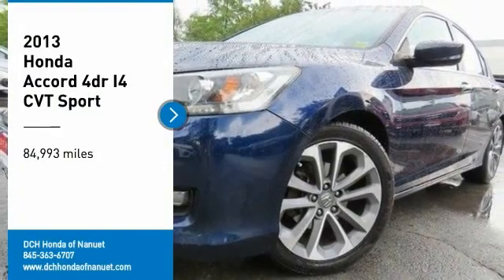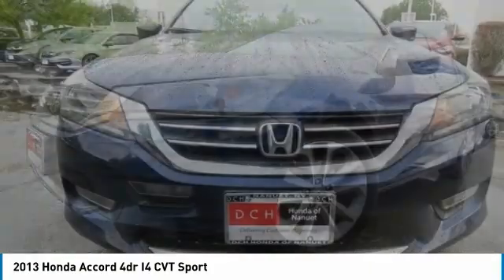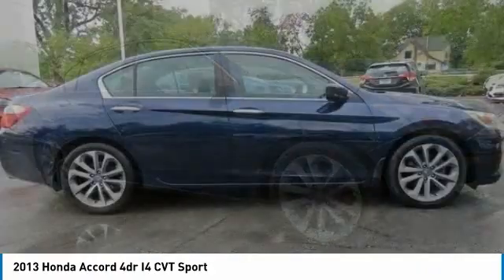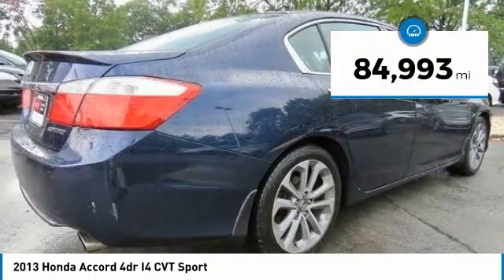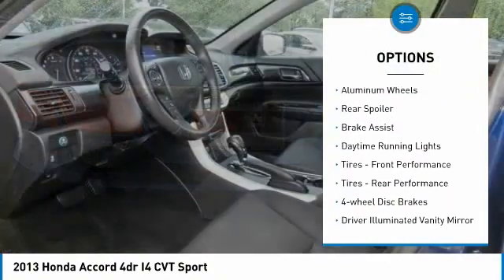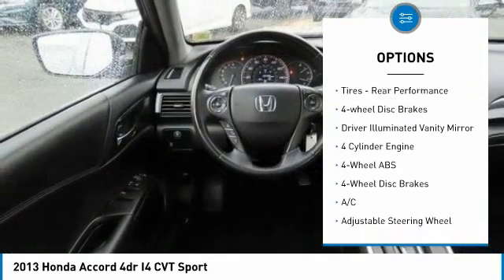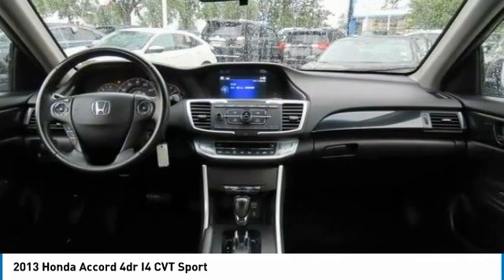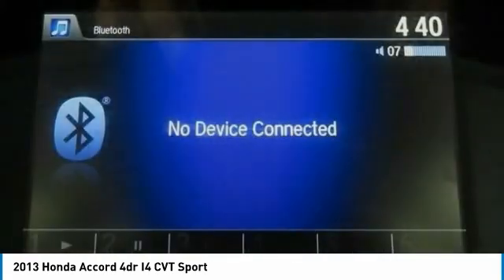2013 Honda Accord Nanuet NY NA011819A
2013 Honda Accord 4dr I4 CVT Sport

2013 Honda Accord Sport FWD CVT 2.4L I4 DOHC i-VTEC 16VbrbrRecent Arrival! Odometer is 31314 miles below market average! 26/35 City/Highway MPGbrbrAwards:br * Car and Driver 10 Best Cars * 2013 IIHS Top Safety Pick * 2013 KBB.com Brand Image AwardsbrKelley Blue Book Brand Image Awards are based on the Brand Watch(tm) study from Kelley Blue Book Market Intelligence. Award calculated among non-luxury shoppers.  Kelley Blue Book is a registered trademark of Kelley Blue Book Co., Inc.brCar and Driver, January 2017.brbrbrReviews:br * The Honda Accord is the Labrador retriever of sedans. If you want a hassle-free, pleasing family car with a reputation for quality and an immediate familiarity, it??s hard to go wrong with the Accord. Coupe versions, meanwhile, add an element of sportiness, especially when fitted with the strong V6 engine. Source: KBB.com Some of our Pre-Owned vehicles may be subject to unrepaired safety recalls. Check for a vehicle's unrepaired recalls by VIN